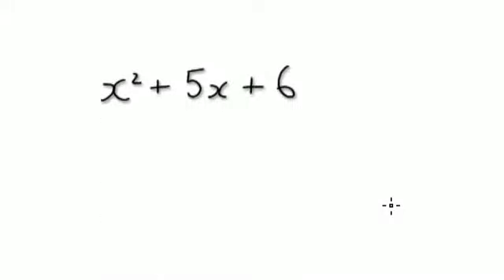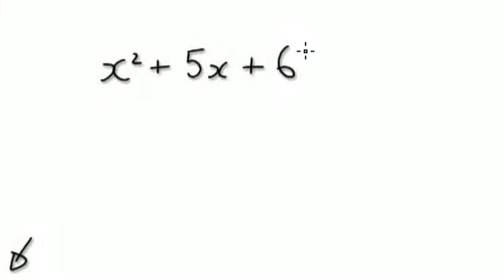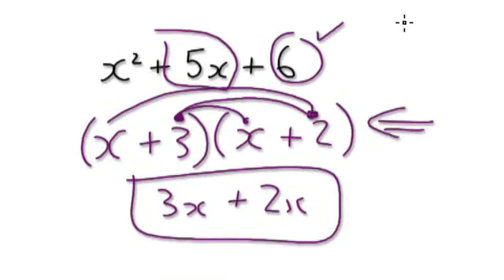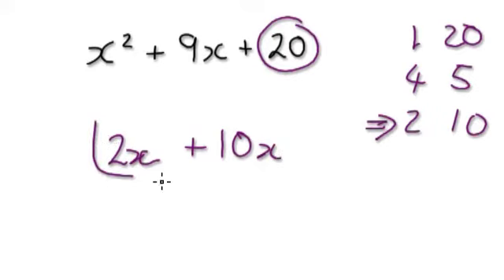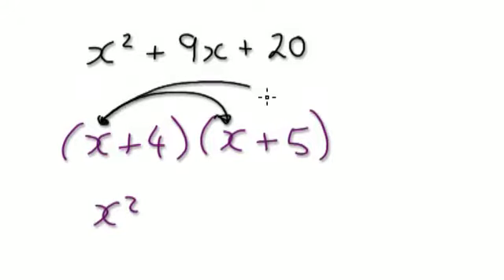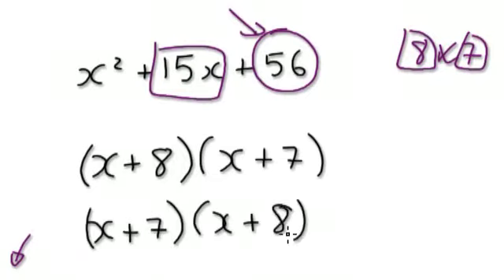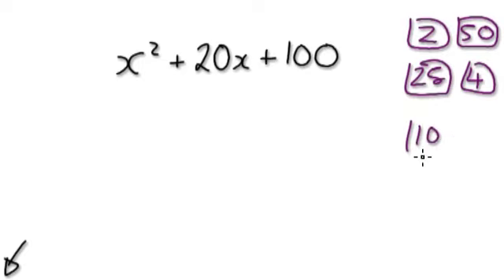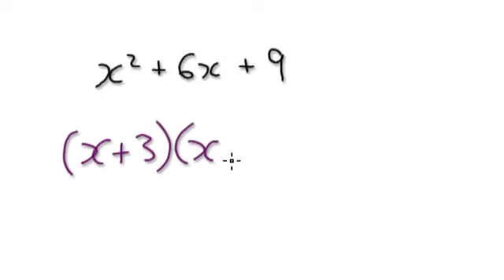Video 705 - Factoring Quadratic Equations - Positive - Practice